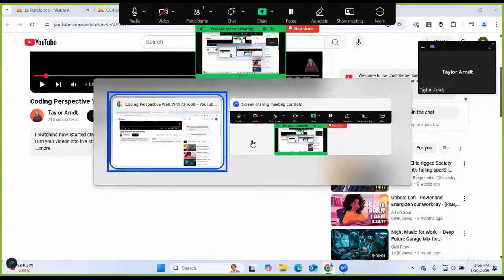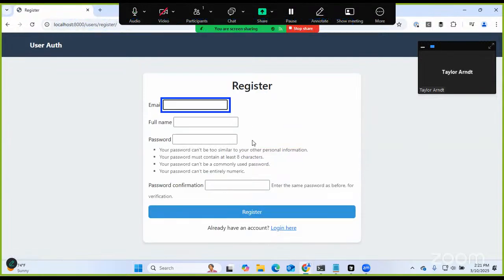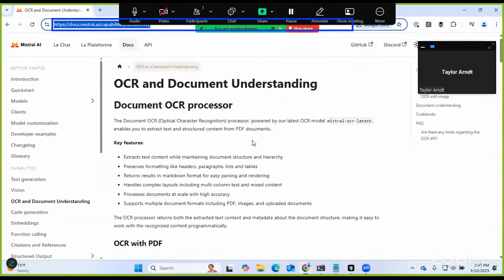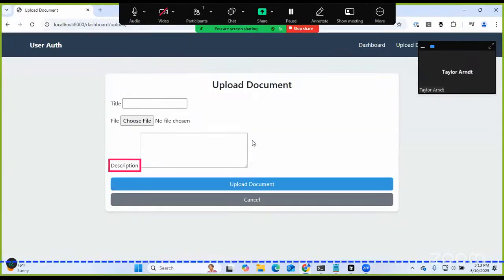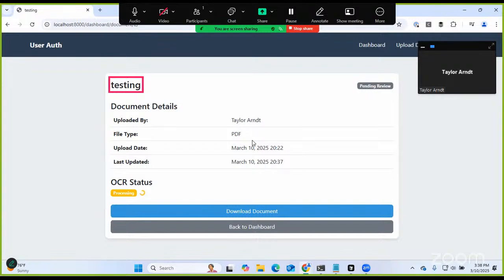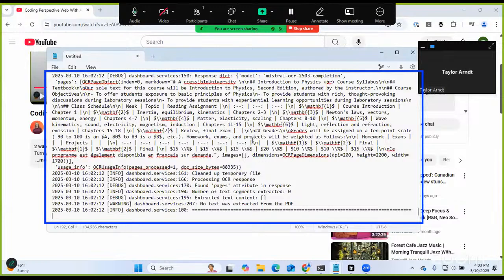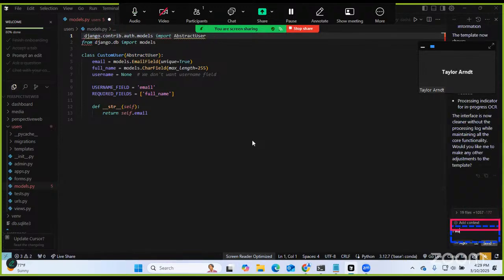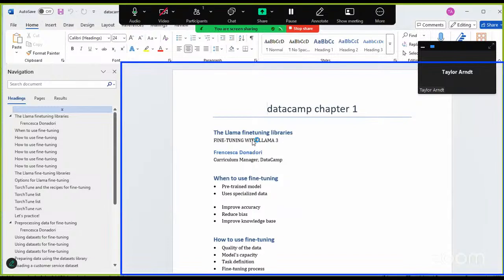Coding Perspective Web With AI Tools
Join me for a live coding session as we build a Django web application where users can upload PDFs and images, then process them using the Mistral API. Watch the development process in real time, ask questions, and learn how to integrate AI-powered text processing into a web app.
What We’ll Cover:
• Setting up a Django project for file uploads
• Handling PDF and image processing
• Using the Mistral API for OCR and text extraction
• Displaying and managing extracted text in a web interface